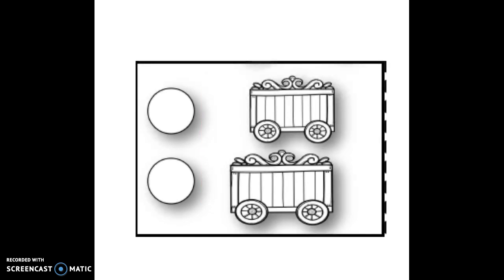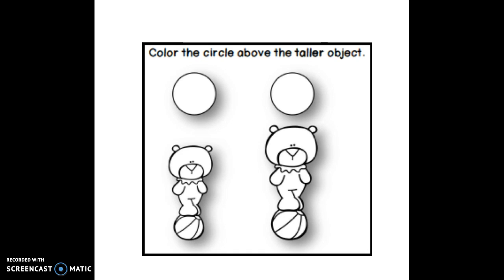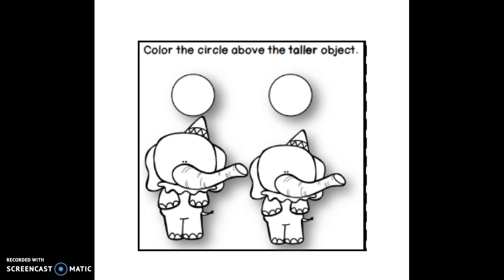Mod 3 Lsn 1 worksheet